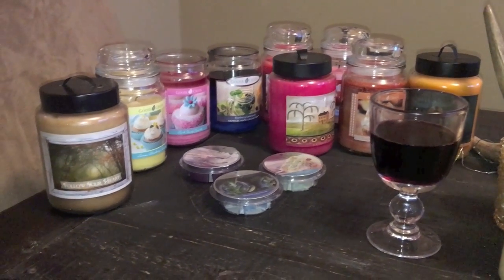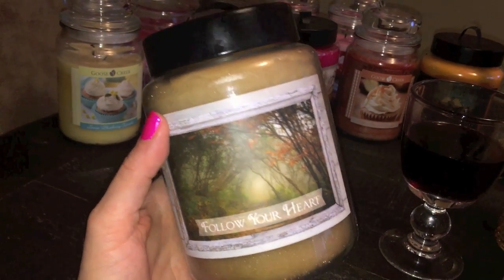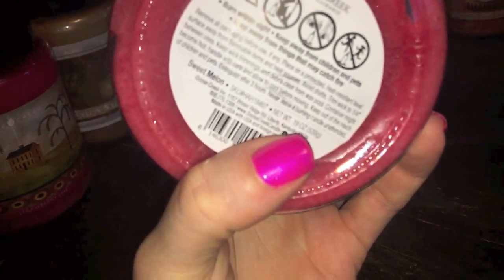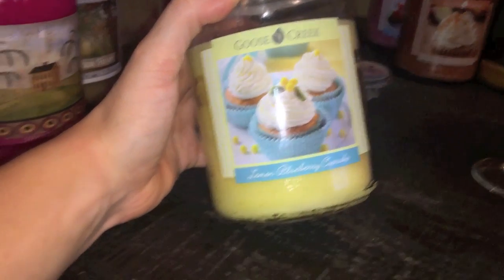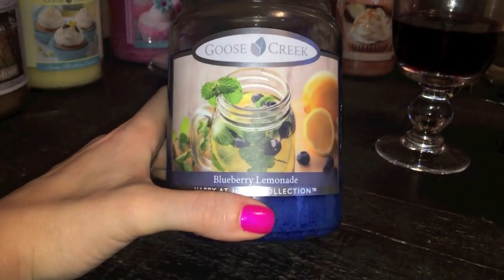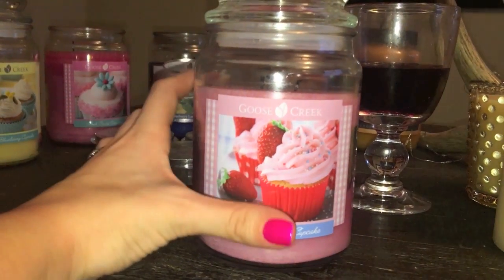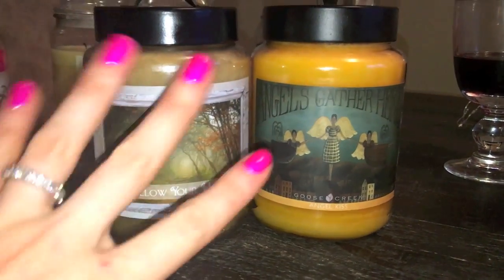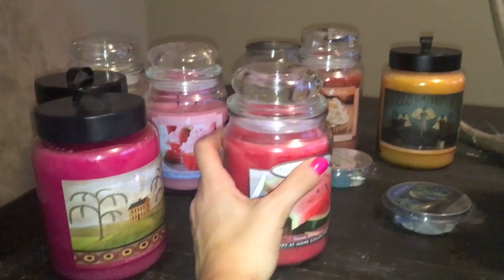HAUL & FIRST IMPRESSIONS | Goose Creek Cupcake/Summer Candles and Wax Melts